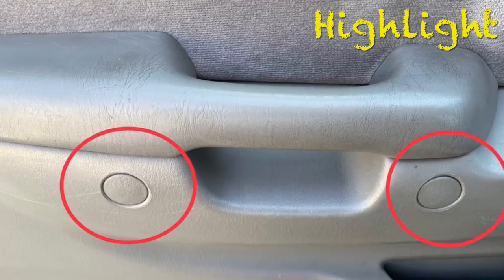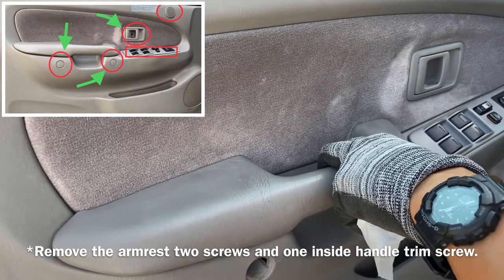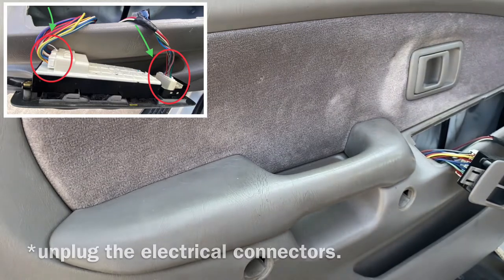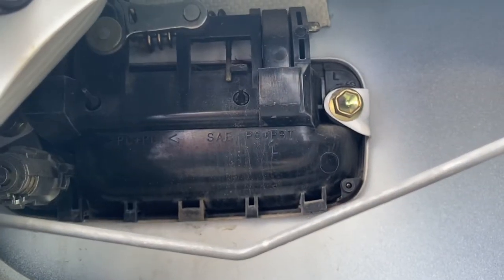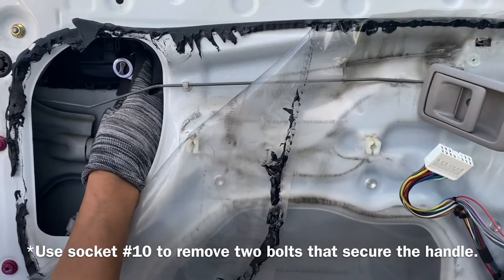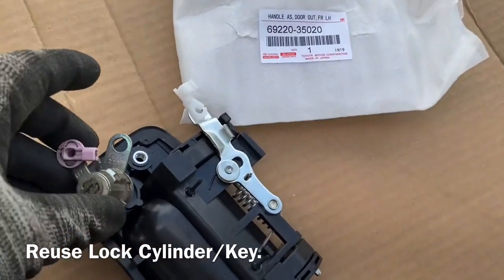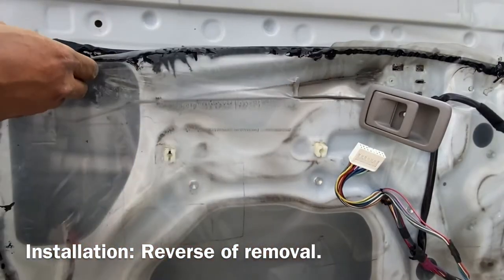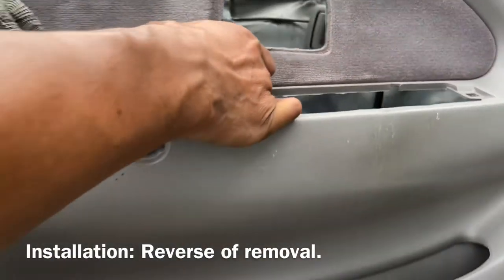Car DOOR HANDLE Removal for Toyota Tacoma 2000-2004. toyotatacoma.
Hello everyone,
Thank you for visiting BaoBob Channel. 🙏
This is a short video on how I’m replacing the front car door handle (driver side).  I am not an expert mechanic, just Do-It-Myself to save money.  Please do your research before starting any project.  If you’re not sure, seek a professional for assistance.

*Problem: Driver side front door handle was broken(original part).

The tools I used:
(1) Phillip Screwdriver.
(1) Driver Handle (Socket Driver).
(1) Socket size: 10 mm.
(1) A pair of Gloves.
(1) A pry tool.
(1) 90-degree Hook Tool or at your option.
(1) Genuine Toyota Parts 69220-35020 Exterior Driver Side Front Door Handle $97.50 (online price).
. Labor Cost: $00.00.

Note: avoid damaging any part, take your time, and don’t rush.

**Safety First! Good luck with your project🤞